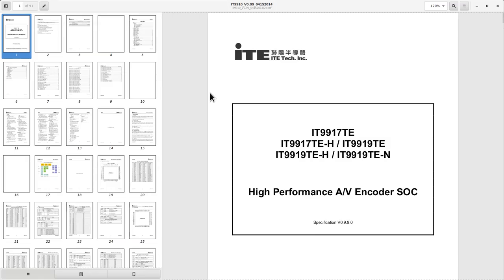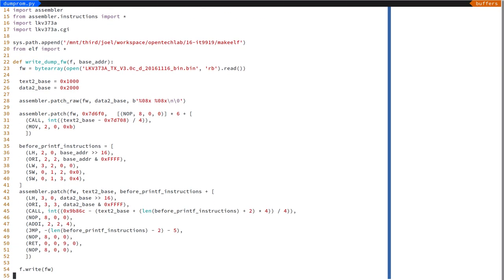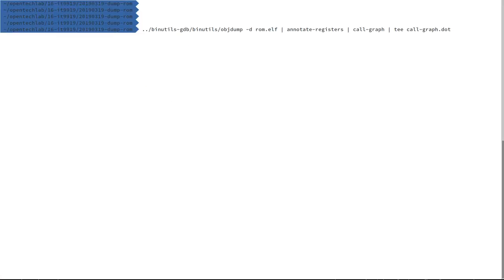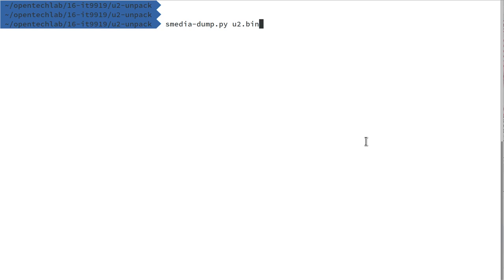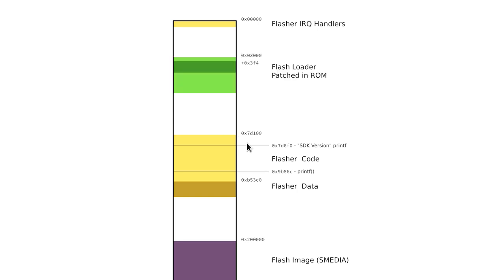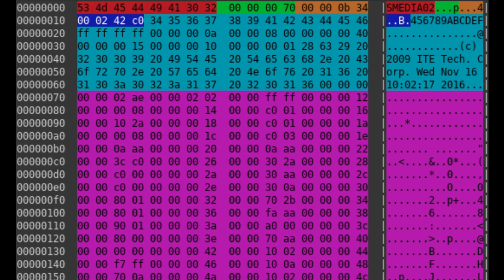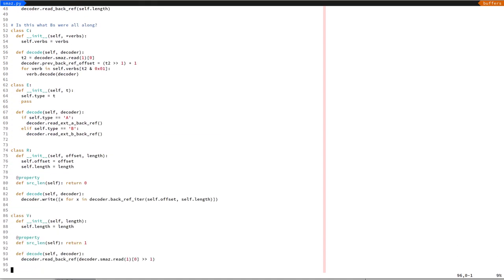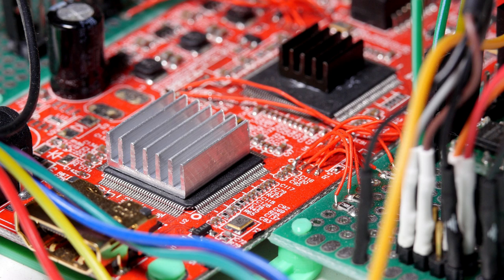[019] IT9919 Hacking - part 4 - Diving into the boot-ROM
In this series I will be hacking around with the IT9919 media processor that powers the Lenkeng LKV373 HDMI Extender Device and the EZCAP 283S which were reviewed in previous videos.

In this video I investigate the booting mechanism to try and uncover the mystery of the SMAZ compressions scheme and checksum.

Bitcoin: 18CU9LxwRuiLHy9HsuMj2vzobbW4J3QVC2